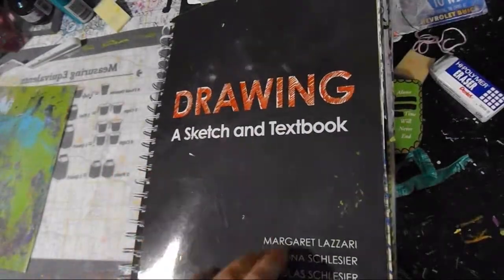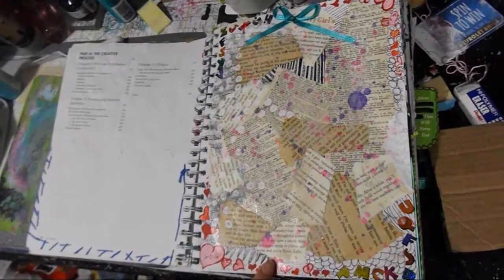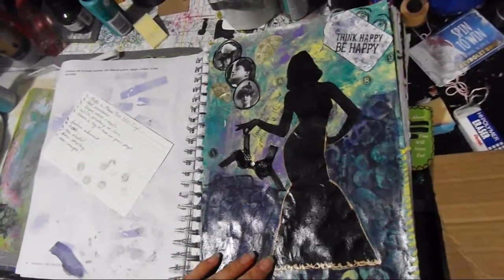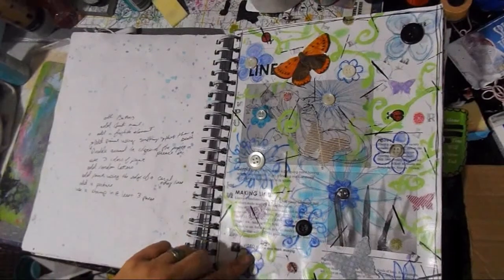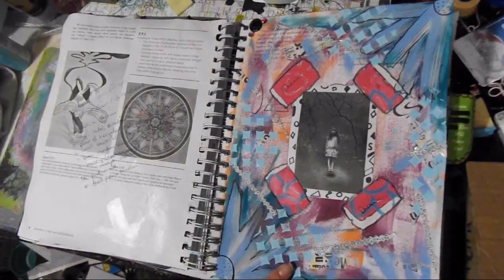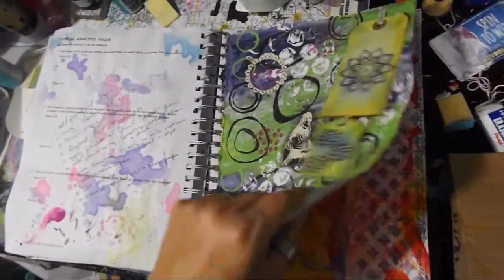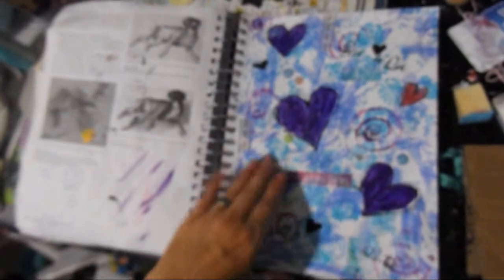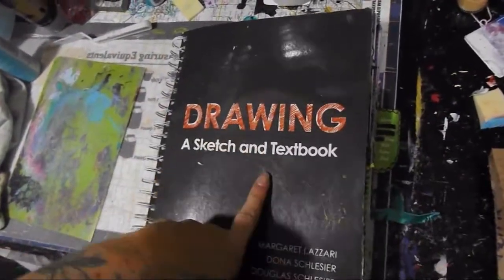Finished Art Journal Flip Through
If you liked this one and want more or you want to share your creations join us at Art It Out fb group!